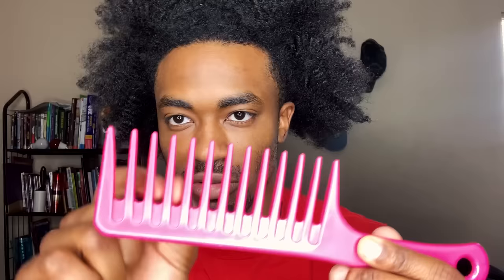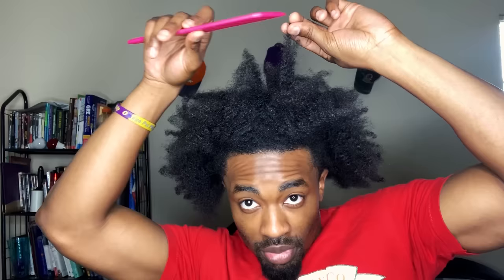How To Detangle Your Hair (Its So Simple)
This is a video on detangling hair that explains it in an extremely quick easy a simple way. You only need a few tools to be successful in detangling your curly hair